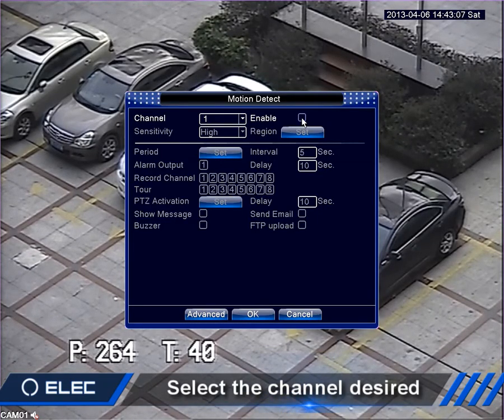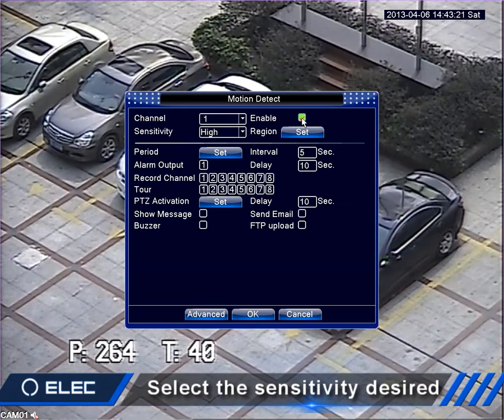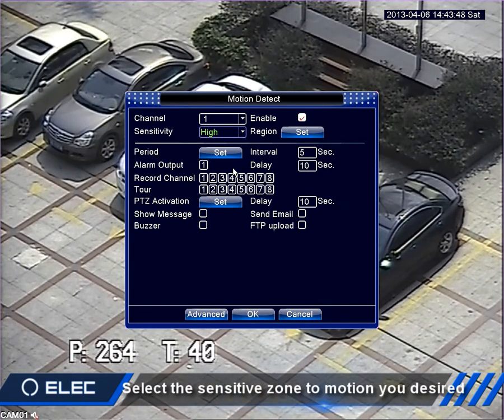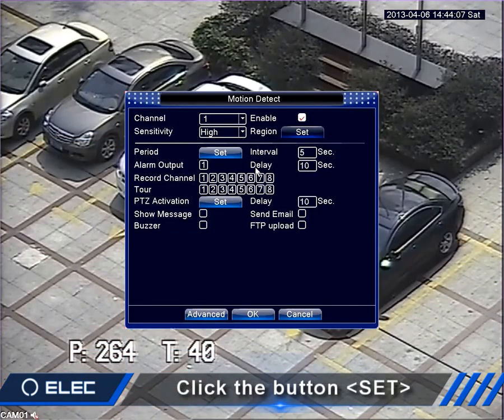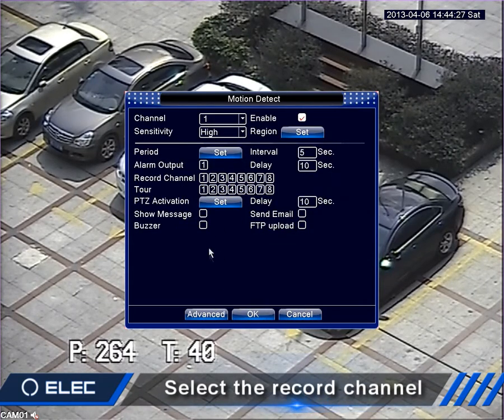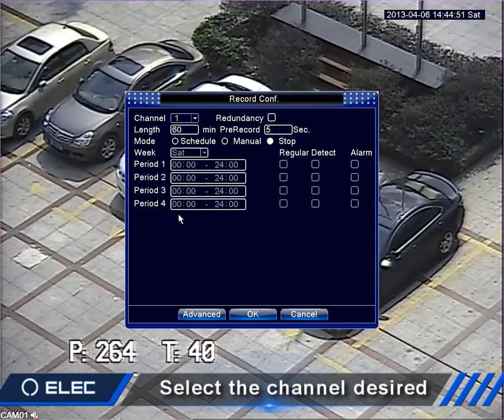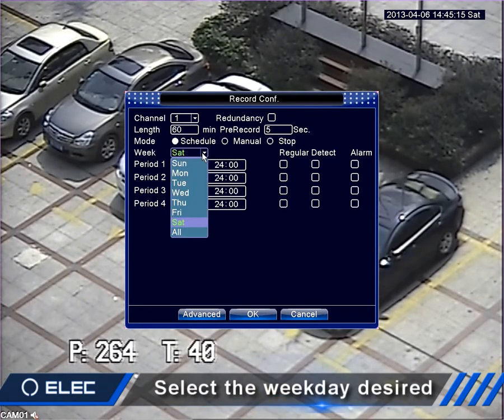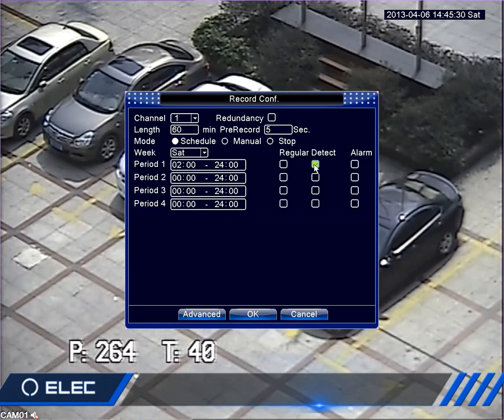configuracion de camaras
Este v�deo se ha subido desde un tel�fono con Android.